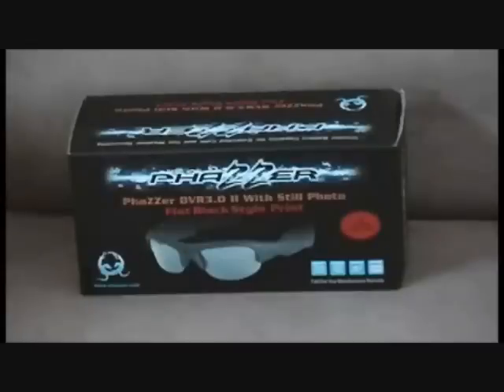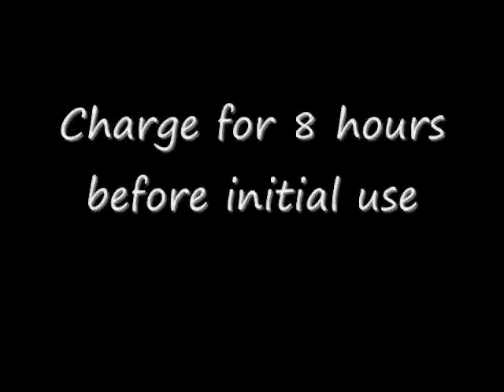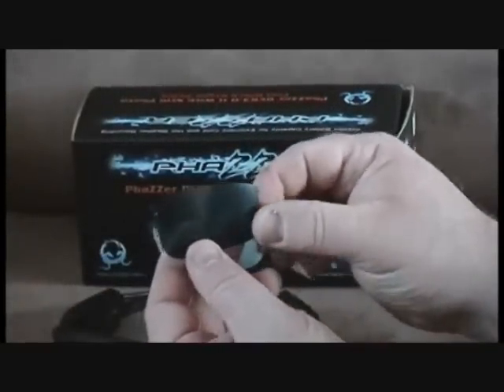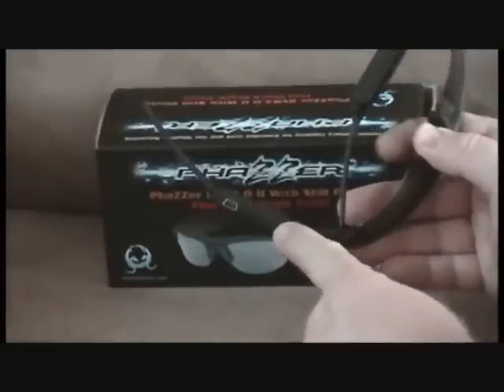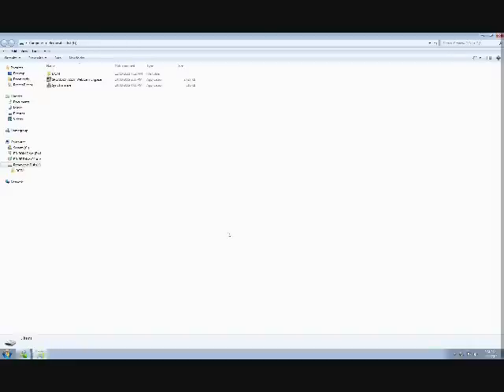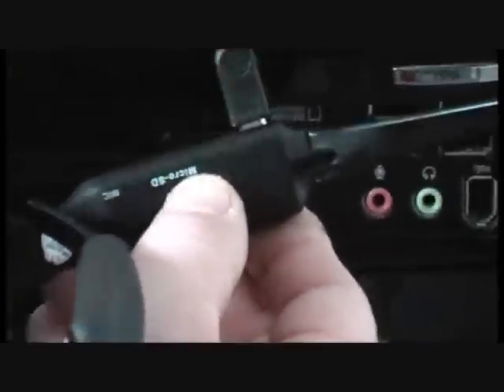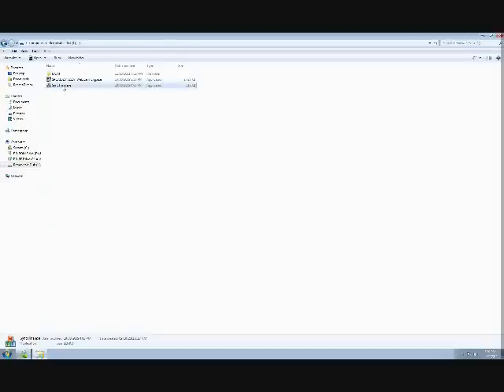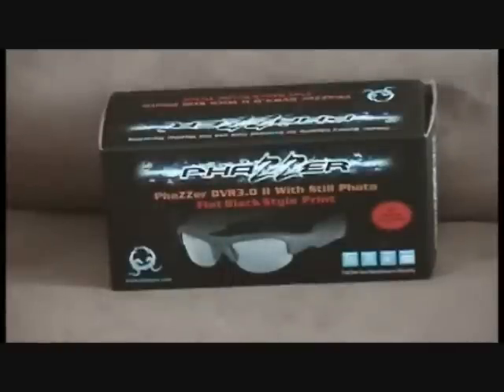PhaZZer DVR 3.0 II Tutorial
A video tutorial for the PhaZZer DVR 3.0 II wireless video recording eyewear.